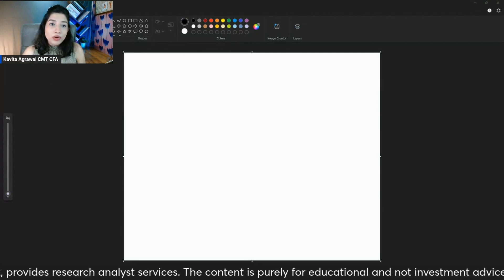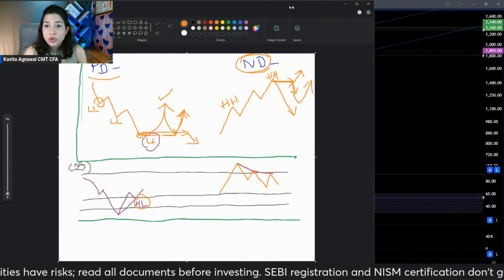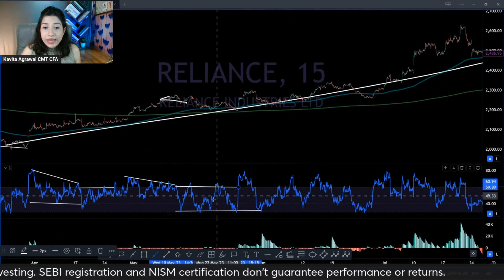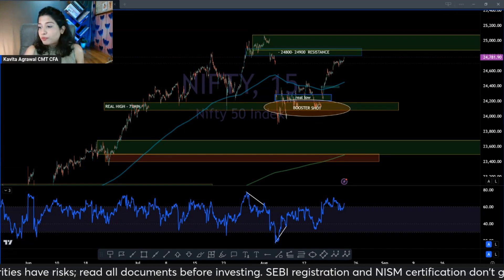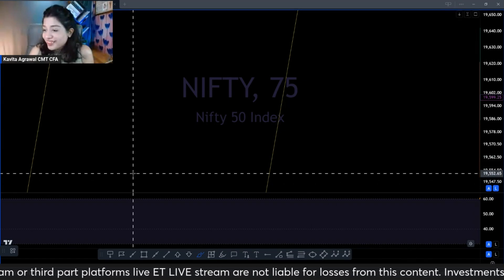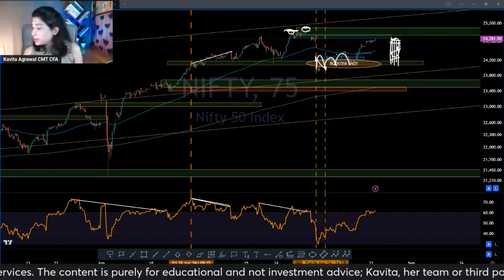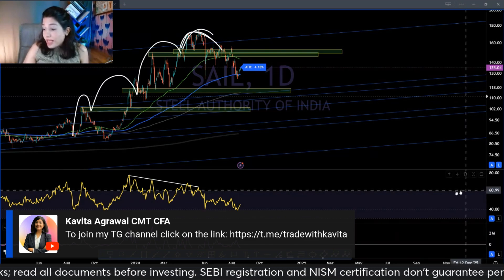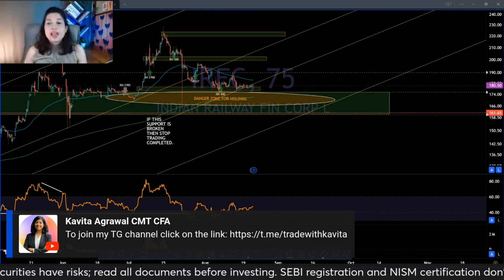RSI Divergence & Range Shift | Let's Get Technical Series Ep 69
When it comes to making the best possible entries, picking up on shift of momentum from negative to positive early can go a long way in delivering high alpha over time with short term swing trading.

In this session, I have covered
1) What is RSI positive Divergence and RSI range Shift
2) What is the implication and possible consequence of its appearance
3) Concept of eclipsing

This structured session includes 30 minutes discussion and the Q&A session of 30 minutes.

Total 60 minute of high value learning!

00:00 Introduction to Momentum and RSI
01:17 Understanding RSI: Basics and Key Levels
03:35 Divergence Studies: Positive and Negative Divergence
08:07 Range Shift Concept Explained
09:36 Practical Examples and Chart Analysis
16:38 High-Frequency Trading and Timeframe Sensitivity
18:07 Eclipsing: Multiple Timeframes Alignment
22:17 Q&A Session: Addressing Viewer Queries
28:24 Extending Divergence Analysis
29:01 Common Mistakes in Divergence Mapping
29:37 Understanding Eclipsing in Divergence
30:09 Dealing with Positive and Negative Divergences
31:01 Real High Concept and Swing Trading Strategies
32:18 Choosing the Right Timeframe for Swing Trading
34:21 Stock Analysis Requests
43:21 Telegram Channel and Fake Accounts Warning
48:27 Final Q&A and Session Wrap-Up

LIVE webinar every Wed & Fri @ 5PM IST on ET Markets and YouTube

HI! I am Kavita Agrawal, a SEBI registered Research Analyst (INH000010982), full time Swing Trader, investor, passionate Technical Analyst and dual charter holder of US designations CMT- Chartered Markets Technician and CFA- Chartered Financial Analyst. I enjoy helping retail traders with my stock market services and sharing free knowledge about the same on you YouTube channel.